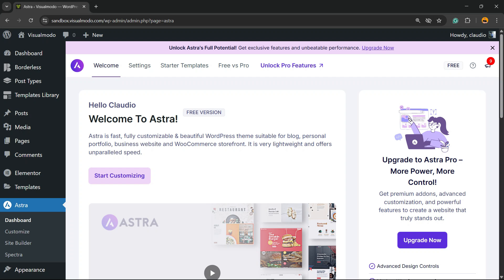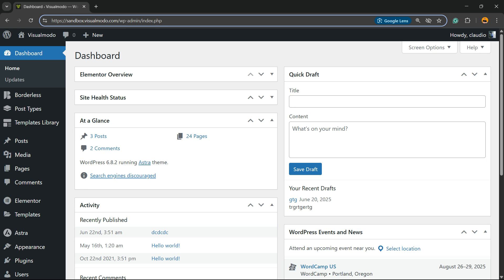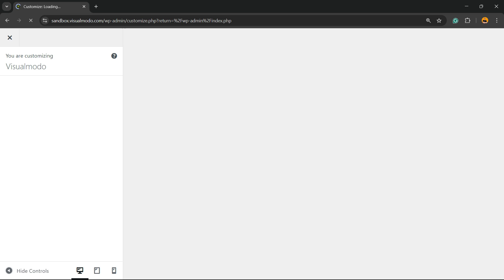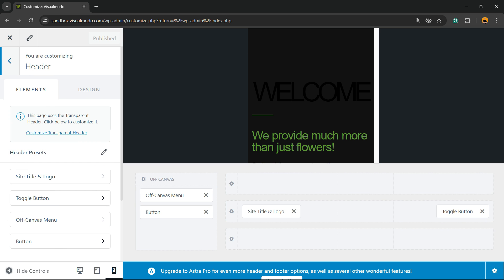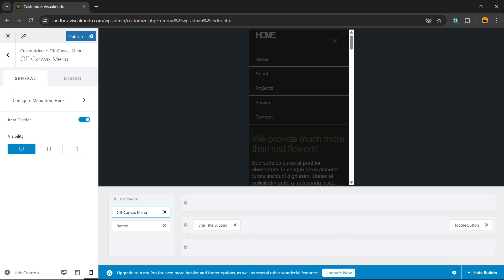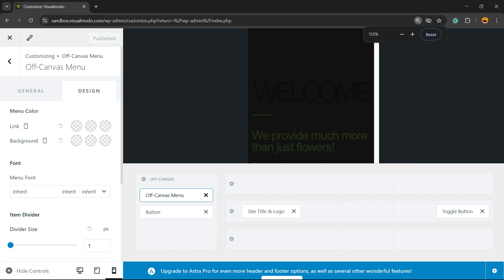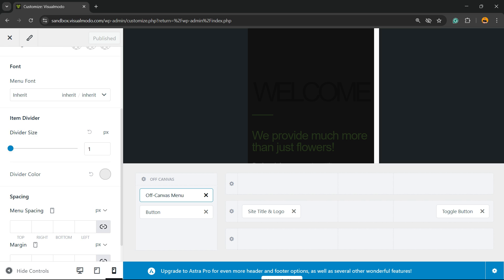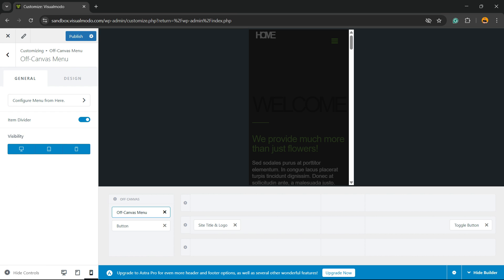How To Customize Off-Canvas (Mobile) Menu in Astra WordPress Theme?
Want to learn how to customize the off-canvas (mobile) menu in the Astra WordPress theme? In this step-by-step tutorial, you'll discover exactly how to style, modify and fully personalize the mobile menu in Astra, using the free or pro version — no coding required!

The off-canvas menu is what mobile visitors see when they tap the navigation icon. A clean, well-designed mobile menu improves user experience, engagement and site navigation. Whether you're building a blog, portfolio or business website, this guide will help you create a polished and responsive mobile interface.

📱 In this video, you’ll learn:
• How to enable and locate the off-canvas menu settings in Astra
• How to add or remove menu items
• How to customize colors, fonts, icons and layout
• How to adjust mobile breakpoint and behavior
• Pro tips for enhancing UX and design on smartphones and tablets

🎨 Make your mobile menu look professional, branded and user-friendly — all from the WordPress Customizer.

📝 Comment your questions or share your menu customization tips

💡 Bonus Tip: Use the Astra Header Builder for even more design flexibility on mobile navigation!